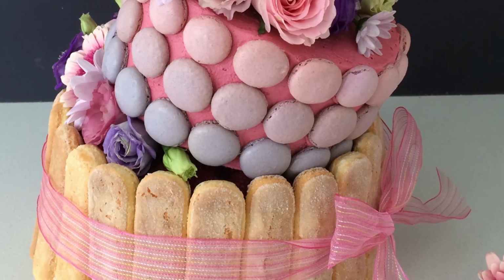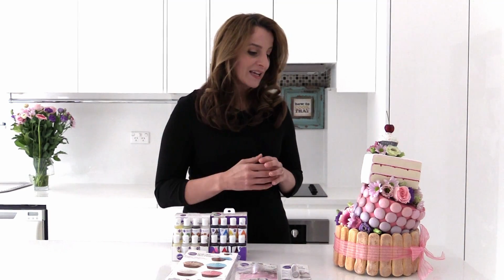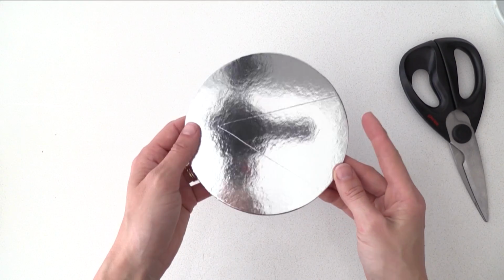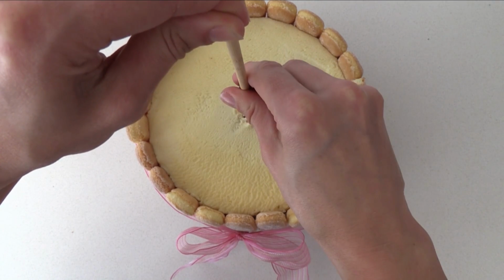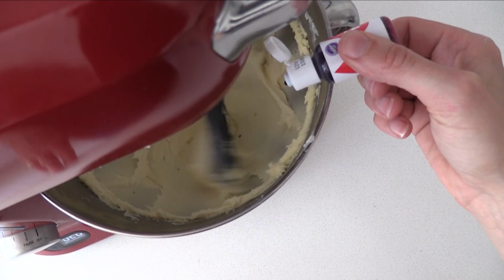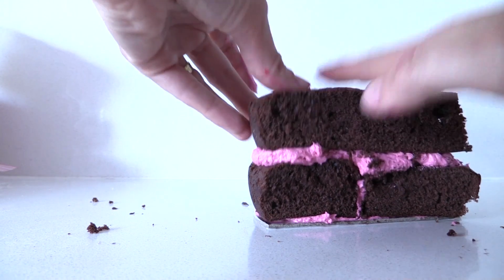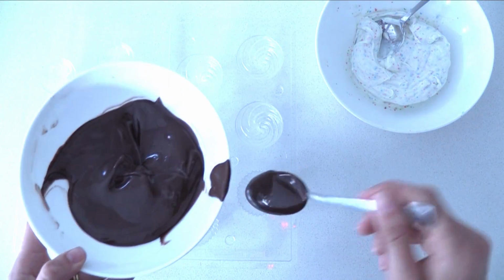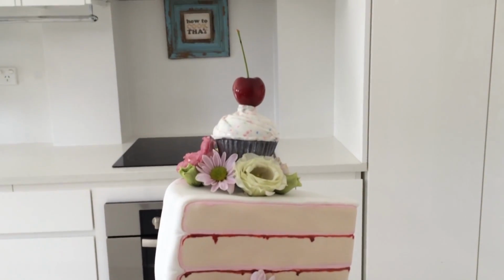TOPSY TURVY CAKE How To Cook That Ann Reardon (Mad Hatter's favourite cake)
The Mad Hatter from Alice in Wonderland through the looking glass, would love this topsy turvy cake!
VIDCON 3pm FRIDAY & 2pm SATURDAY MAKERS & BAKERS BOOTH (Booth 212 in the Exhibition Hall).

MUSIC BY: SET SAIL used with permission, check out their other songs on iTunes... SEND MAIL TO
Ann Reardon
Australia 3116